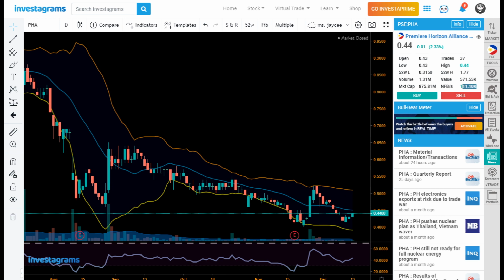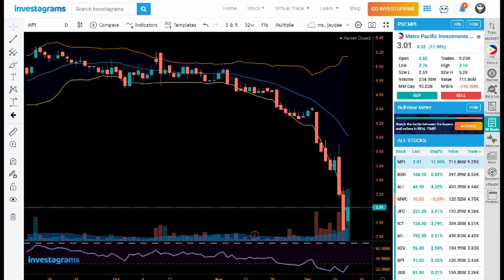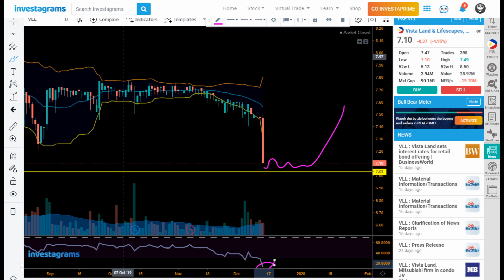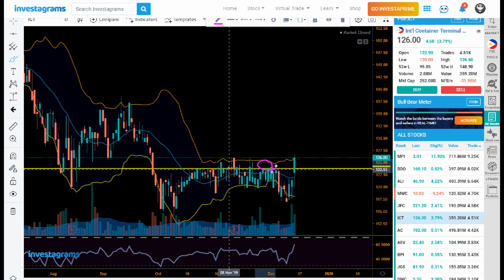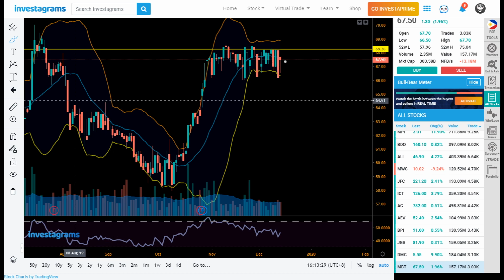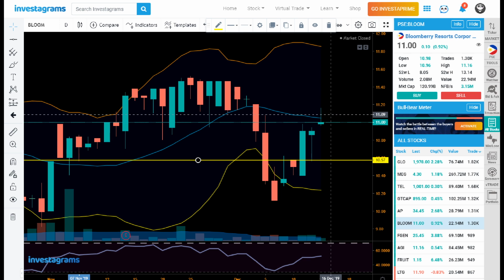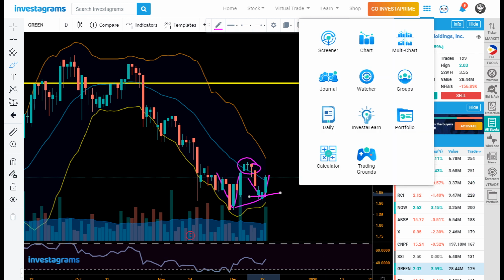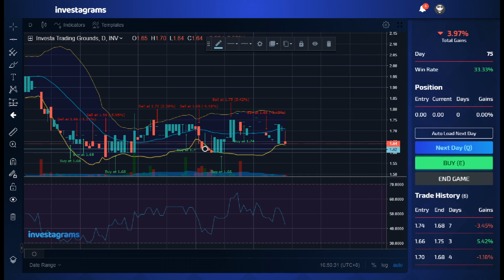Stock Market Insights for Dec. 14